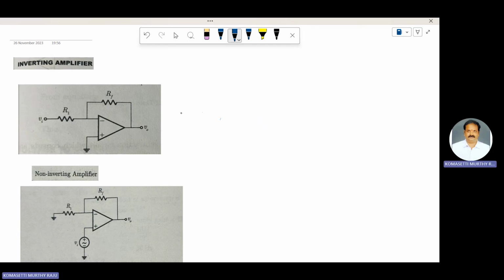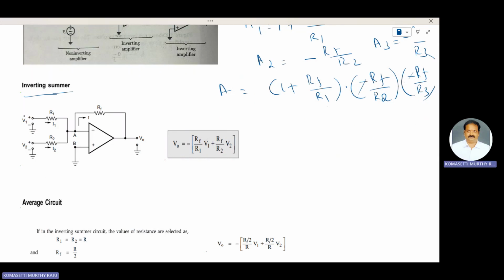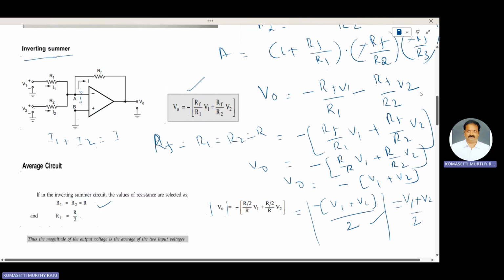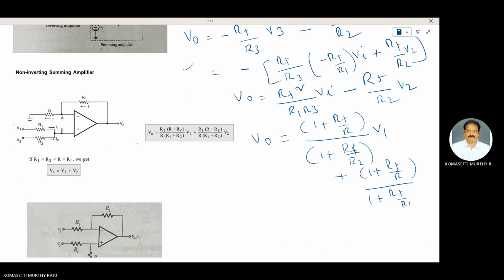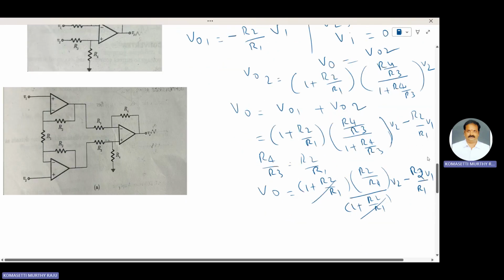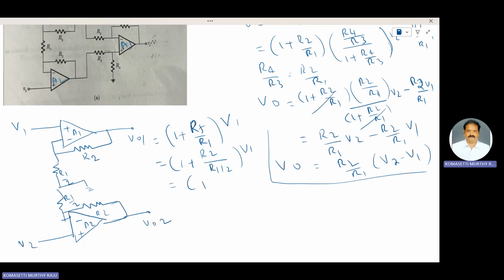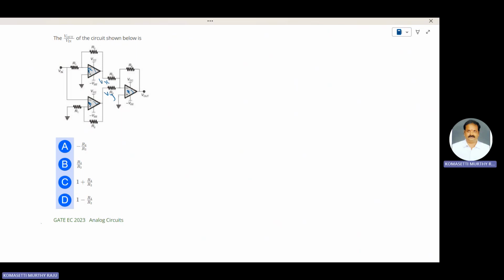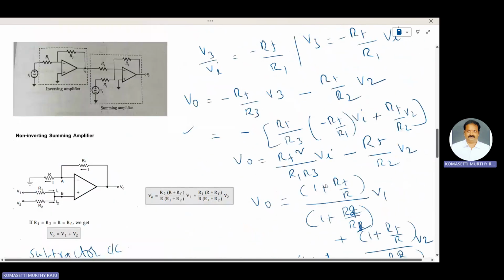Gate Solved Problems on Opamp Applications and Basic Circuits2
Inverting Amplifier,Non-inverting Amplifier,Inverting summer ckt,Non-inverting summer,Average ckt,Instrumentation Amplifier,Subtractor CKT.